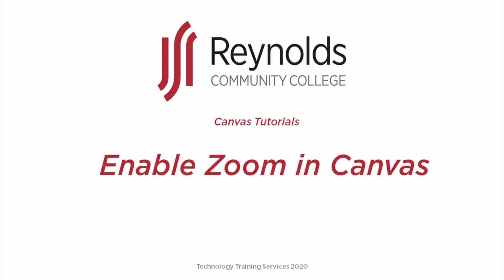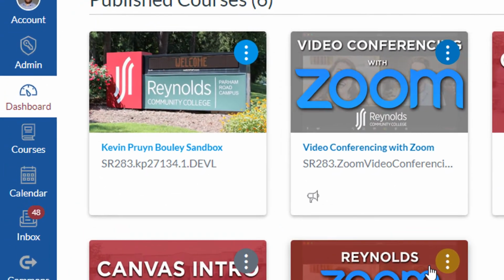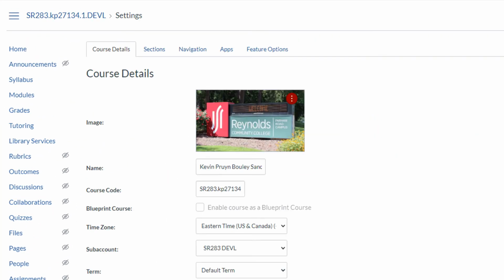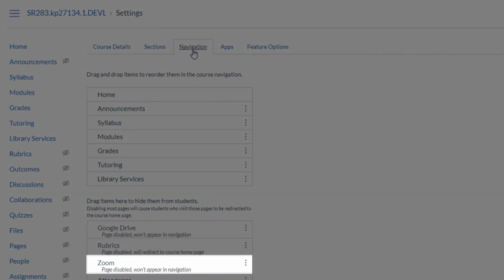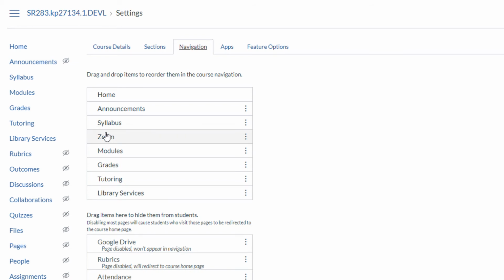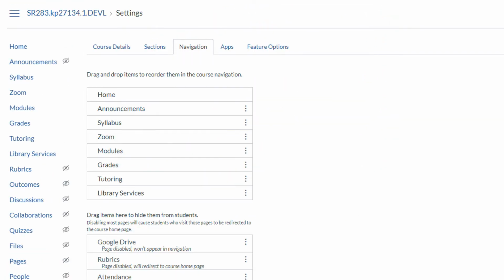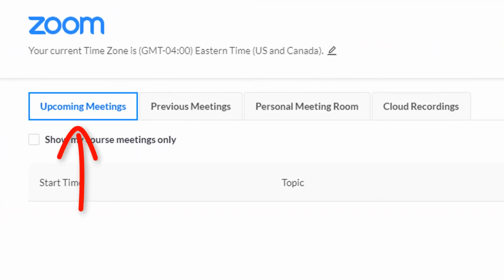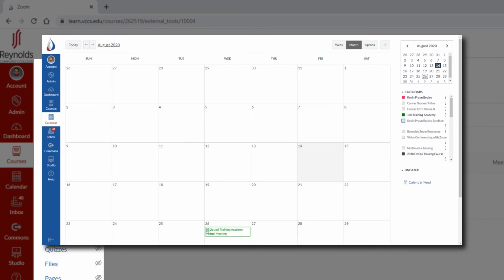Enable Zoom in Canvas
This video demonstrates how to enable Zoom in the Canvas LMS in order to create, schedule, host and record Zoom meetings with ease.